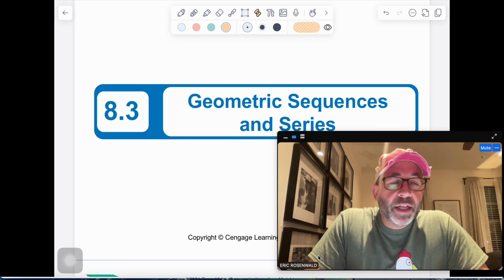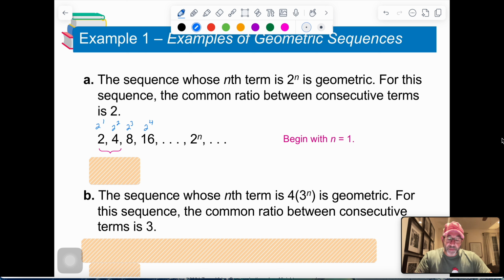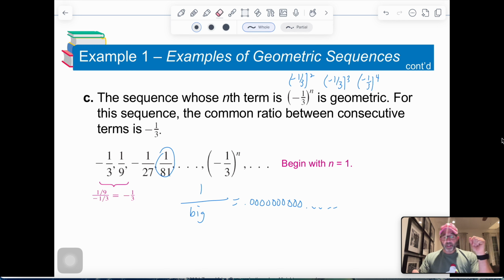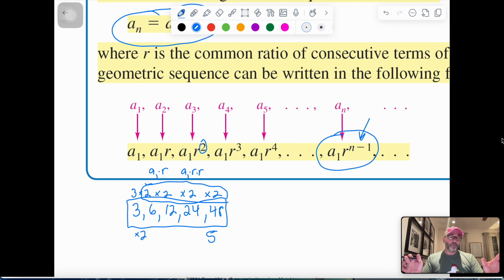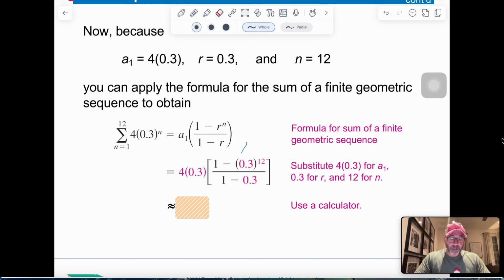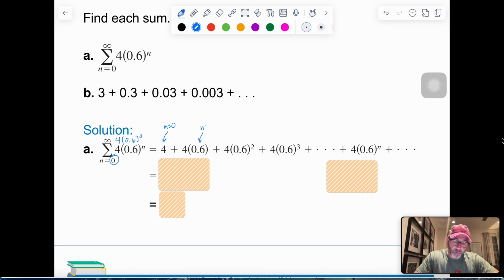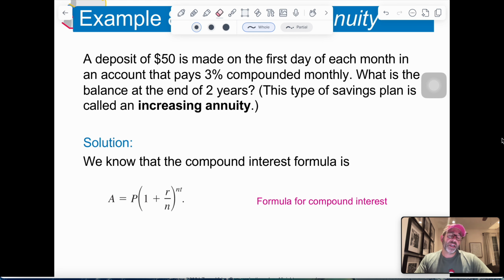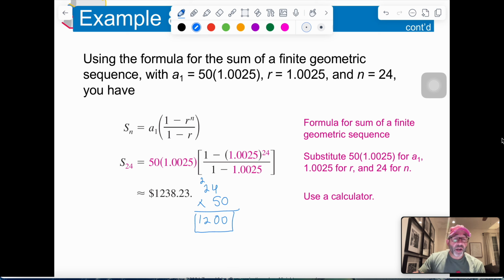Unit 8.3 Guided Video Notes (Geometric Sequences and Series)